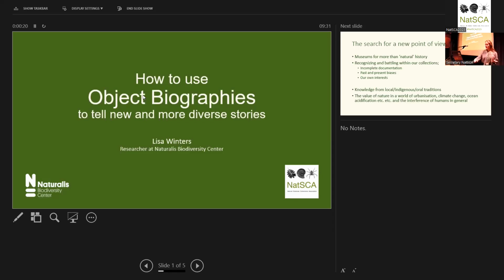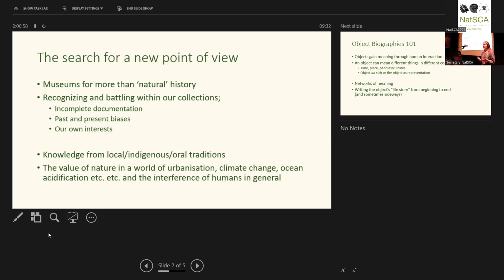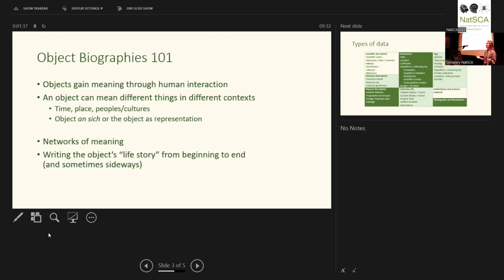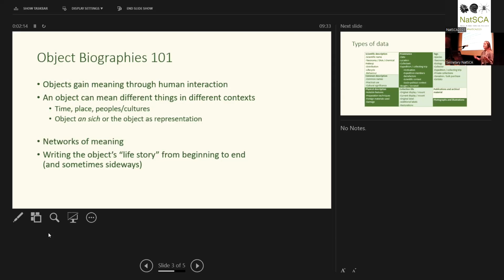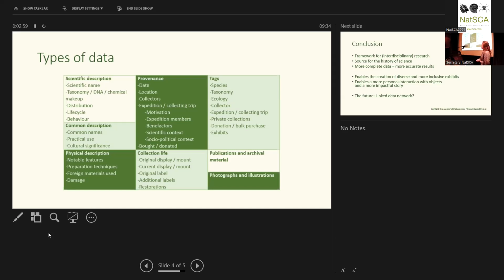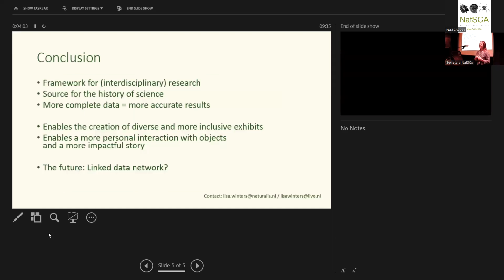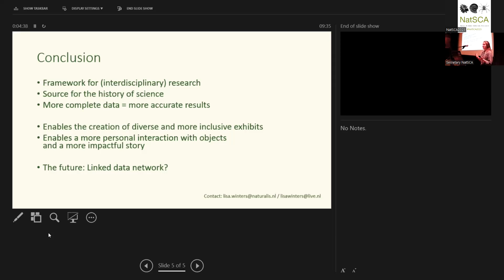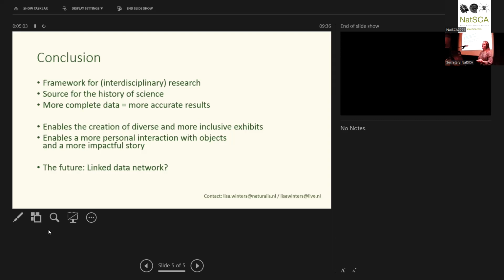NatSCA2023 - How to use object biographies to tell new and more diverse stories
Lisa Winters, Naturalis Biodiversity Center, Leiden

How to use object biographies to tell new and more diverse stories

Natural history collections hold many different stories. Not only can they be
viewed as part of an ecosystem or evolutionary history, but they are also
historical objects. Many collections originate from the 19th and early 20th
century, and the context in which they were collected is deeply socio-political.
Natural history collections are an under-used source of information about for
example past views on climate and ecology, colonial relationships and the
history of science more generally. These stories are all locked up in these
collections, waiting to be told. So how do you start telling new and more
diverse stories with natural history collections?
Archaeologists use the concept of ‘object biography’, which describes the
relationship between objects and people throughout time. Objects have
meant different things to different people at different times; not only is it
important to know what an object represents (its original context), but also
what it has meant to the local inhabitants over time, what different
motivations there were for collecting it and for what purpose it was studied
and exhibited throughout history. This also includes the meaning we attach to
it now, and acknowledges that different cultures and individuals value these
objects in different ways.
In this paper I argue that this method can (and should!) also be used to study
and exhibit natural history collections.
A lightning talk will focus on the motivation behind object biographies, the
types of stories it can help uncover and how to present them to the public.
A full 20 minute presentation will also include a brief background on the
validity of this method for natural history collections by looking at the shared
history and exhibit practices between archaeology and natural history, as well
as a case study of a natural history object examined through an object
biography lens.